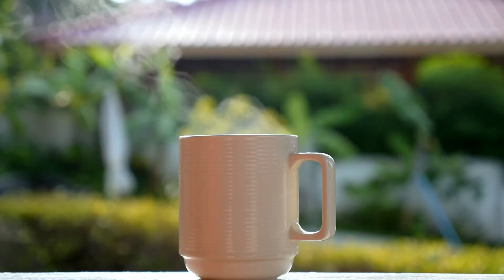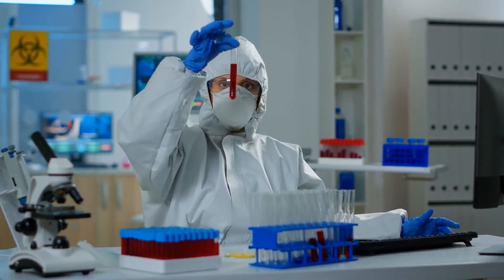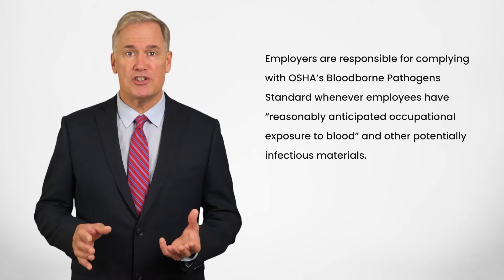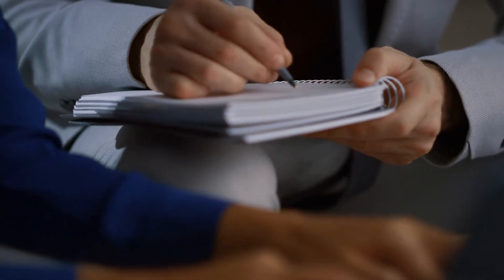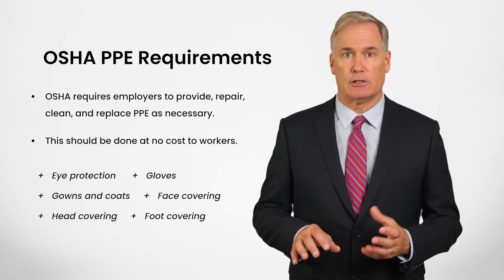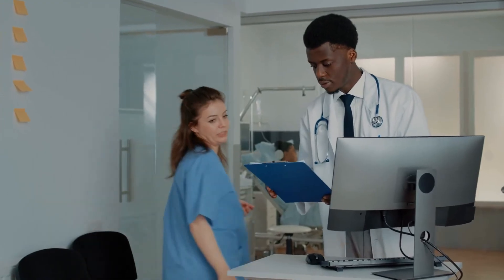Bloodborne Pathogens in Healthcare: Protecting Yourself and Others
Healthcare professionals face a heightened risk of exposure to bloodborne pathogens during routine tasks and emergency care. From handling patient materials to providing direct care, every step requires vigilance and adherence to safety protocols. This course is designed to help you understand, minimize, and manage these risks effectively.

In this training, you'll explore how to identify bloodborne pathogens, implement precautionary measures, and understand both your responsibilities and those of your employer. Whether you're a seasoned healthcare worker or just starting, this course empowers you with the knowledge to protect yourself, your colleagues, and your patients. Stay safe, stay informed.

0:00 - 8:26 Introduction: Bloodborne Pathogens in Healthcare Settings
8:27 - 11:45 Administrative (Work Practice) Controls
11:46 - 14:34 Employer Responsibilities
14:35 - 19:02 What if you are Exposed?

Understanding Bloodborne Pathogens: Recognize the risks and sources of exposure.
Safety Precautions: Learn how to minimize exposure during routine and emergency care.
Roles and Responsibilities: Understand employer and employee obligations.
Post-Exposure Protocols: Develop a response plan, including reporting and medical follow-up.

Course Details

This 19-minute course is tailored for healthcare professionals, covering essential safety protocols and exposure prevention strategies. Equip yourself with the tools to navigate the challenges of healthcare work safely. Learn how to reduce risks and handle exposures with confidence and care.